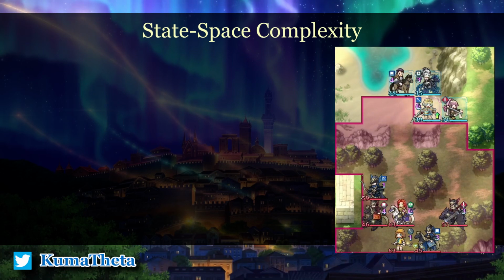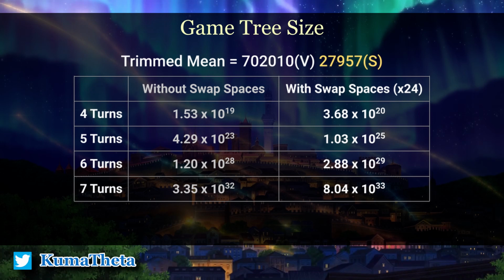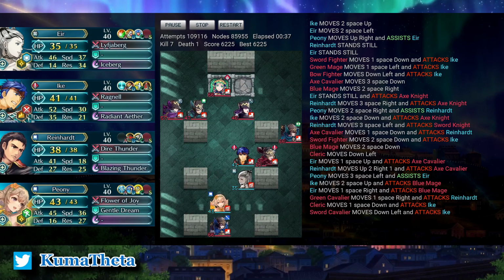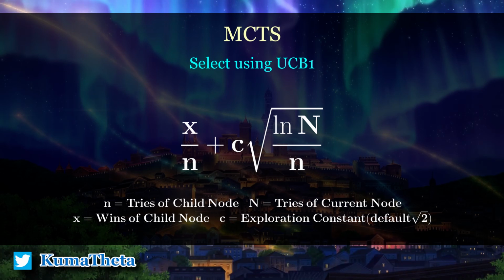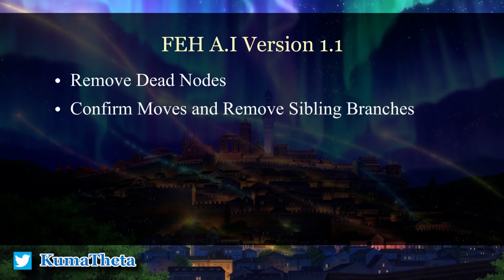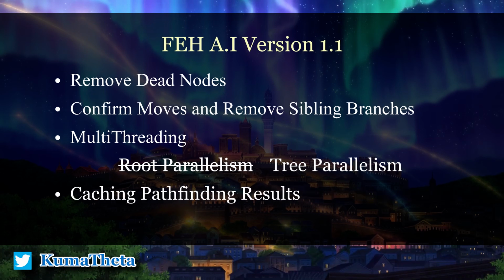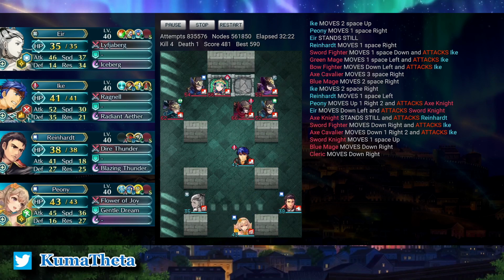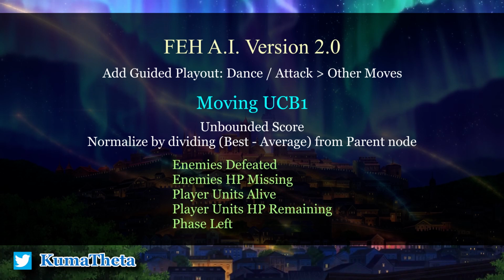A.I. Plays Fire Emblem Heroes | Monte Carlo Tree Search | UCB1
We know A.I. can play Chess, Go very well, so why not use it to play Fire Emblem Heroes?

If you are interested in FEH enemy logic, you can check
Mia's AI Manipulation Instructional Academy
But you may need to verify which part is correct.

Tools Used:

Programming Language: Kotlin
Key Libraries: Korge, ktor